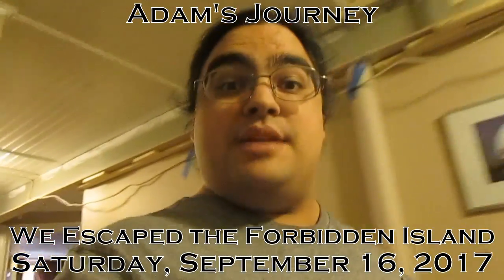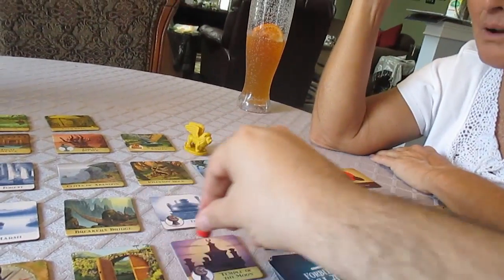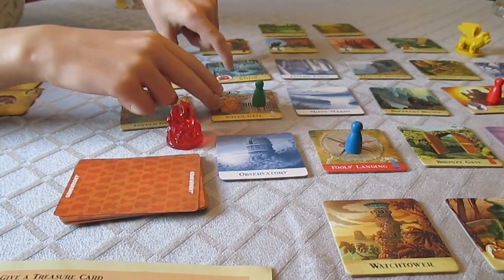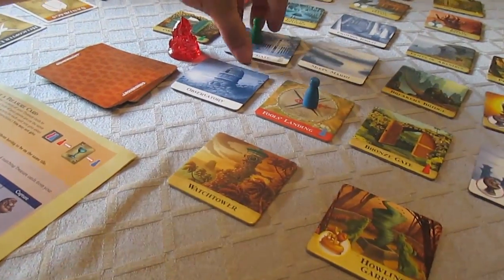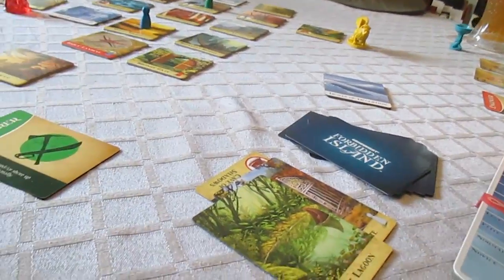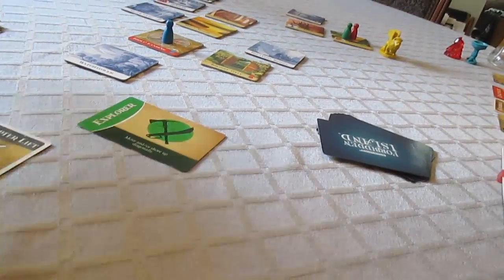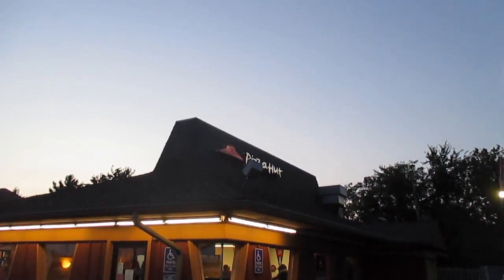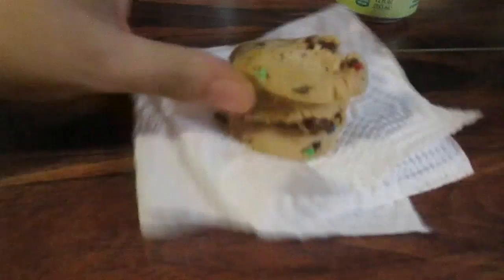We Escaped the Forbidden Island (9/16/17)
I play Forbidden Island with my nephew and mom, and this time we defeat the island!